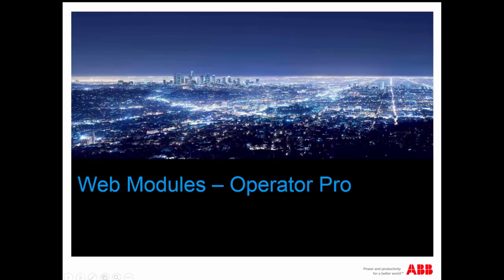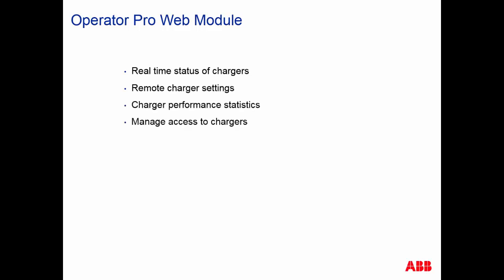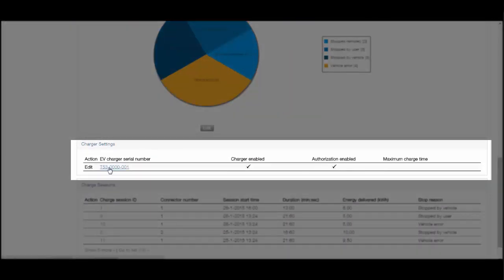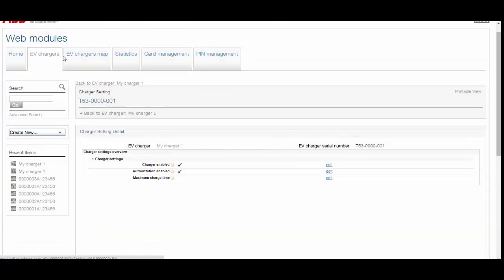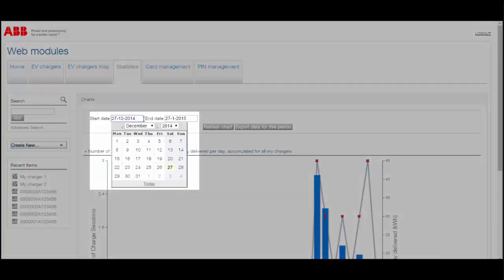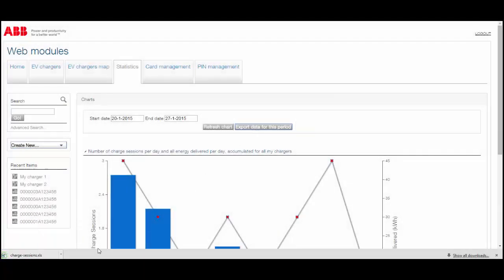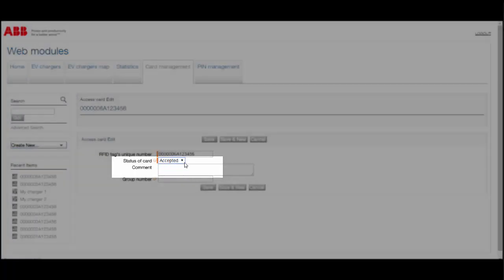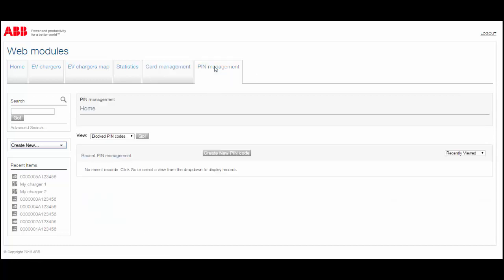ABB Web modules: Operator Pro package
The ABB Operator Pro package for EV Charging Infrastructure gives insight in the status, statistics and configuration of your fast charging network. Included are the modules 'Advanced statistics', including an export function, and 'Access management'. These modules give better insight in the actual use of your chargers and help you to maintain access to chargers.